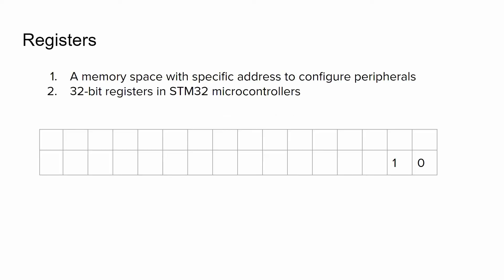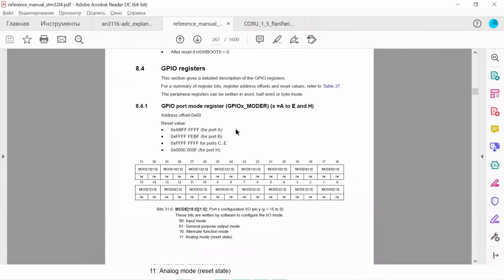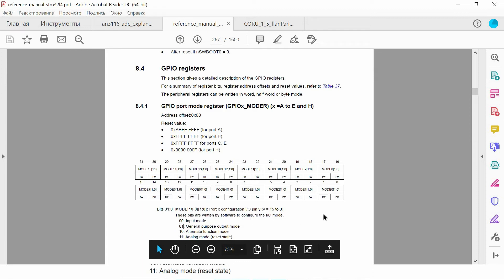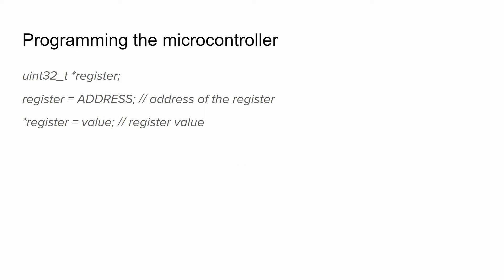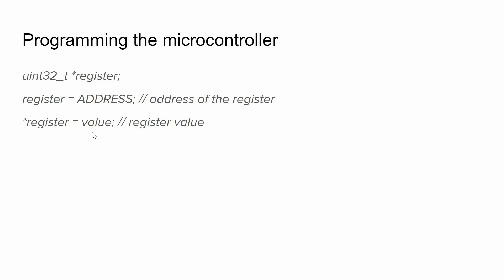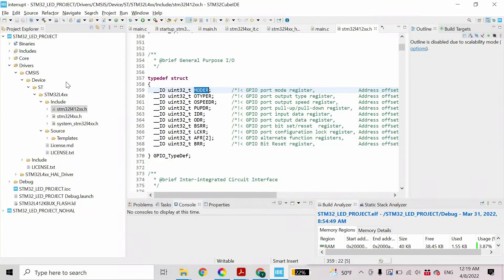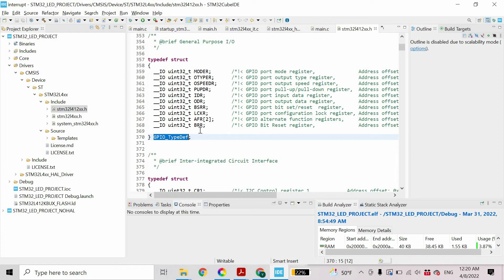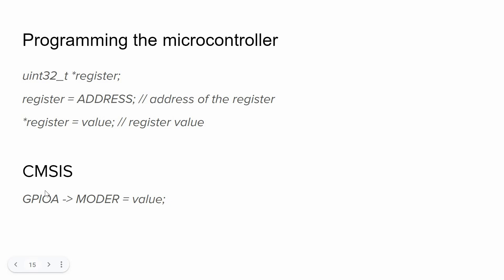7 - STM32, Registers introduction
Introduction to the Registers in STM32 microcontrollers. MODER register to set the mode of the pins. To get the whole tutorial of the STM32 for beginners, please